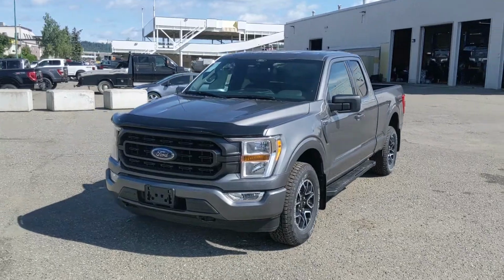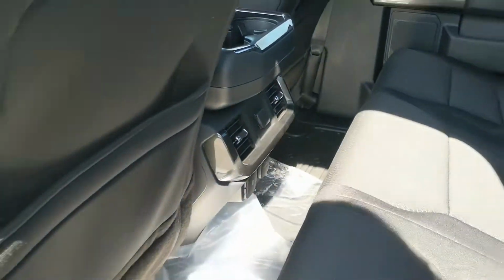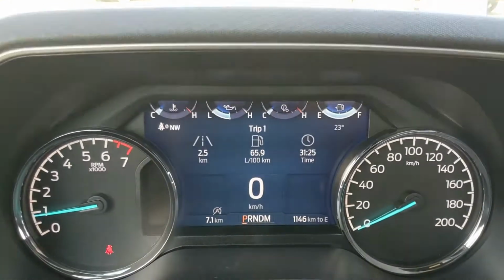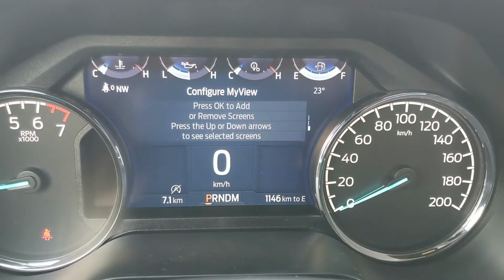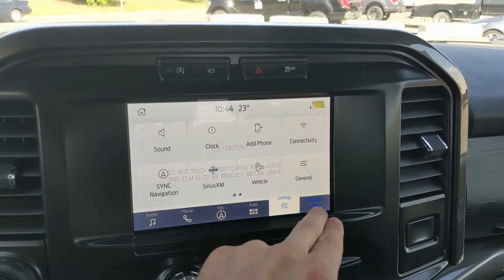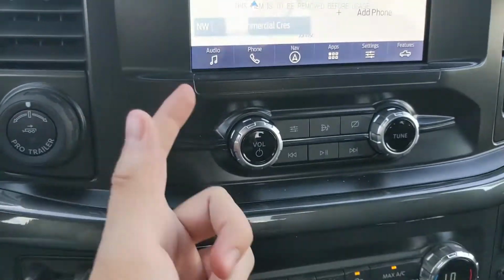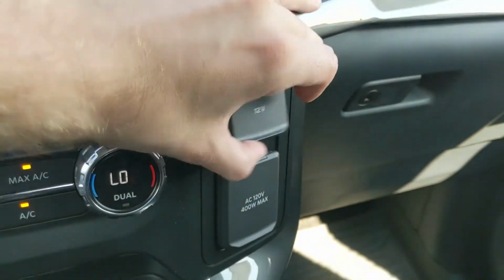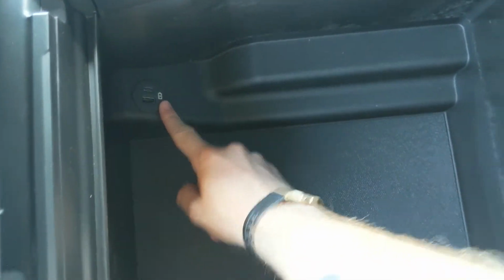2021 Ford F-150 XLT Walk-Around | Stock# KE09795 | Prince George Ford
2021 Ford F-150 XLT Walk-Around | Stock# KE09795 | Prince George Ford

The newly redesigned 2021 Ford F-150 XLT comes with some great features that include FORDPASS CONNECT, Rear View Camera with Dynamic Hitch Assist, BLIS W/Cross Traffic, Lane Keeping System, XLT Sport Package, Trailer Tow Package, Remote Vehicle Start, 8-Way Power Driver Seat, Navigation, SYNC 4, SiriusXM Satellite Radio, Boxlink Cargo Management System, and Pre-collision Assist.

Coming in a Carbonized Grey Metallic exterior with a Black Sport Cloth interior and powered by a 2.7L EcoBoost Engine with Auto Start/Stop.

1331 Central Street West
Prince George, BC
V2M 3E2